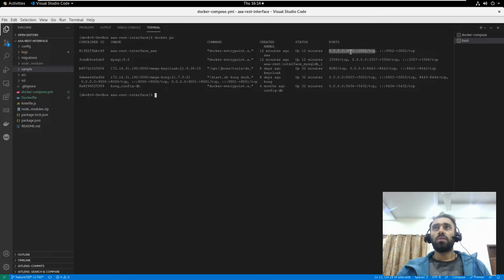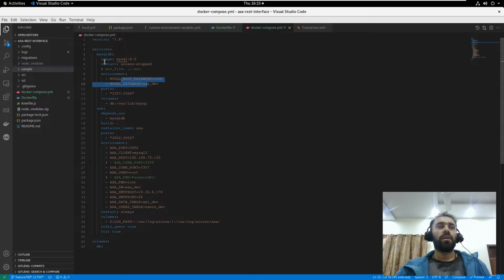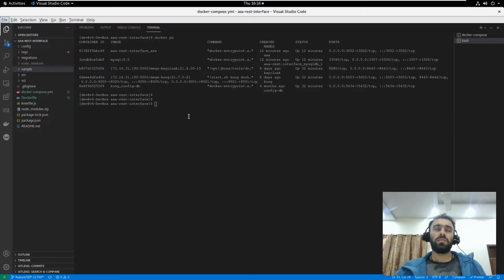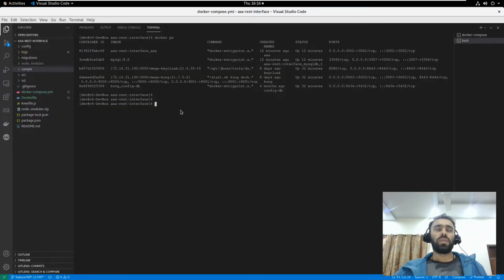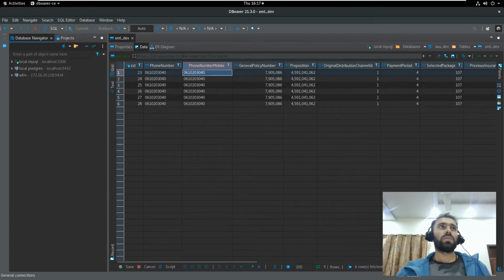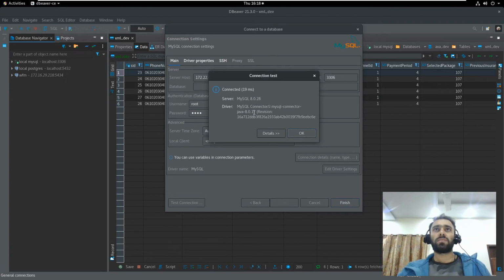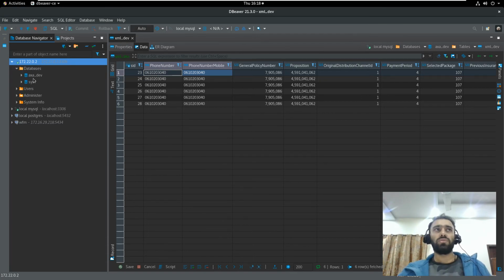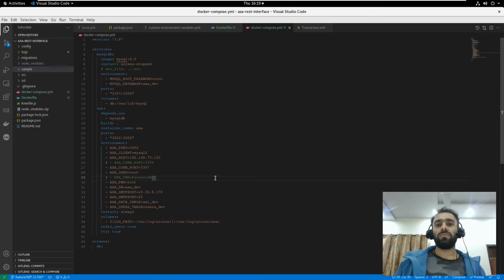Containerizing Nodejs Services 3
In this mini video series, you can learn how to containerize nodejs services using Docker. Docker is a very famous tool to containerize apps and in this way, we can ship apps easily and in a light mode.

Awais is a Software  Engineer with over 4 years of Experience working as a Full Stack Developer in Afiniti, one of the reputed IT companies in Pakistan.